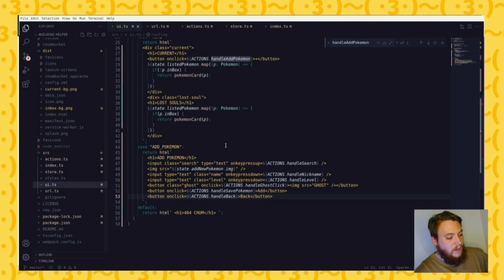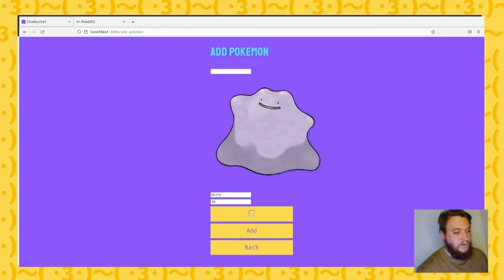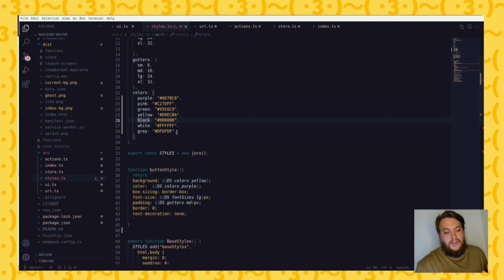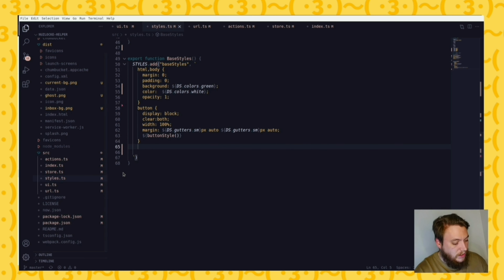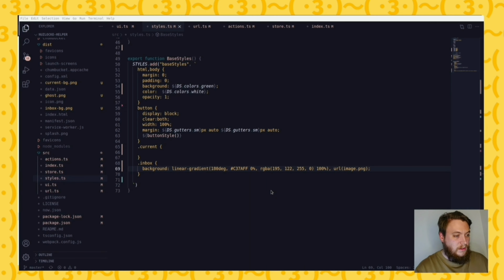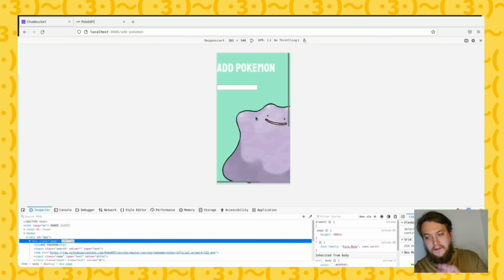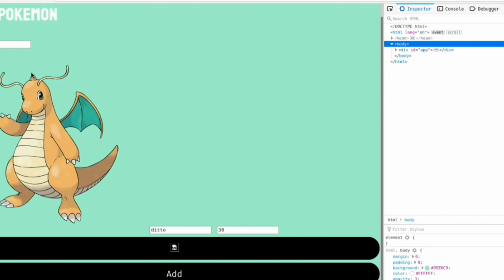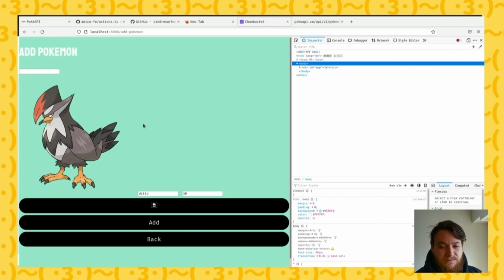Coding a Pokemon Nuzlocke Tracker PART #2 - OTSUKARE